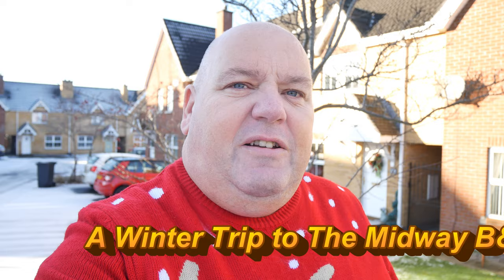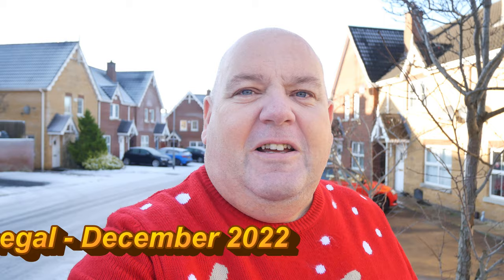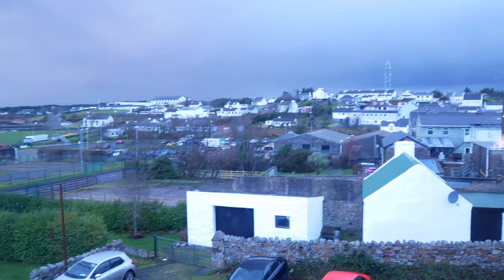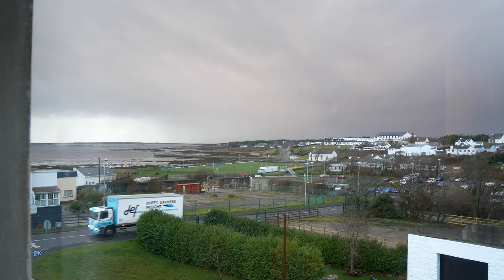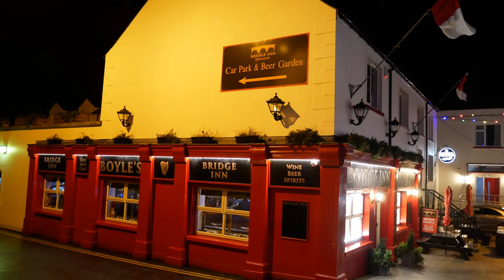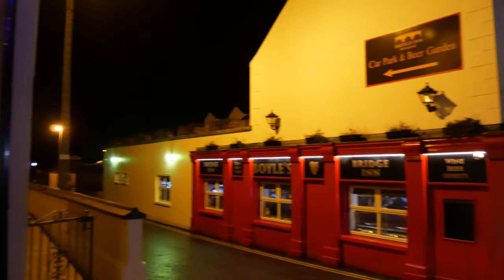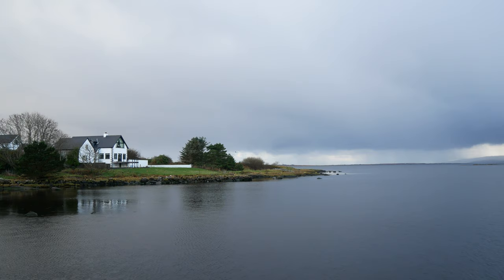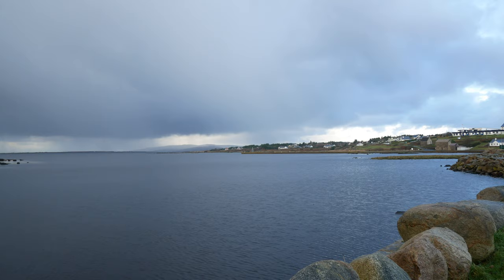Our Trip to The Midway B&B, Dungloe, County Donegal, Ireland in December 2022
We took a weekend away in a B&B in County Donegal in December 2022.  It was to The Midway B&B in the small town of Dungloe.  It was between 16th to 18th December and it was icy cold.  This video goes through our visit and I give my honest opinion of the B&B and introduce some of the pubs too.